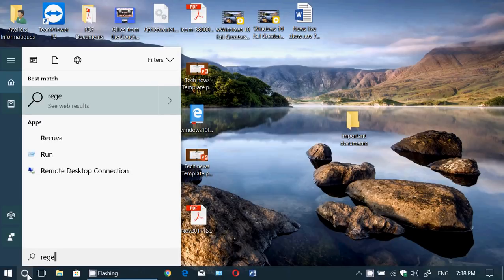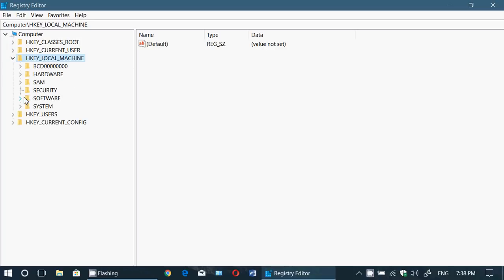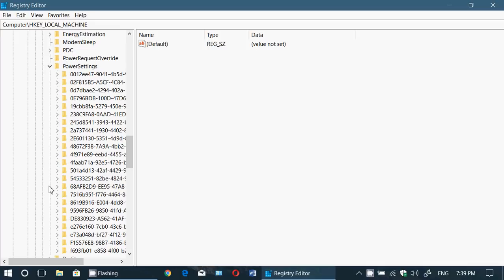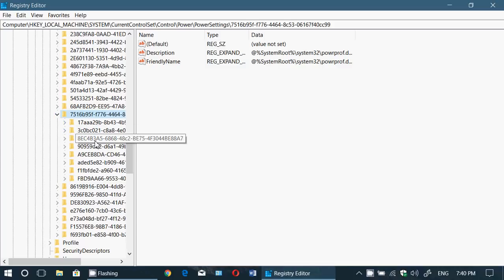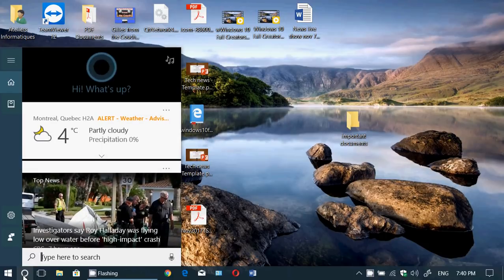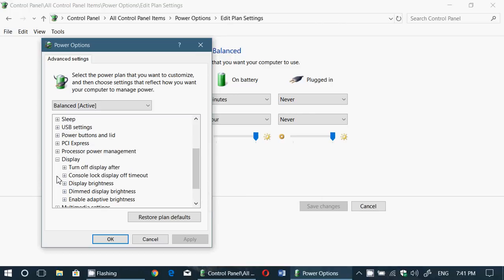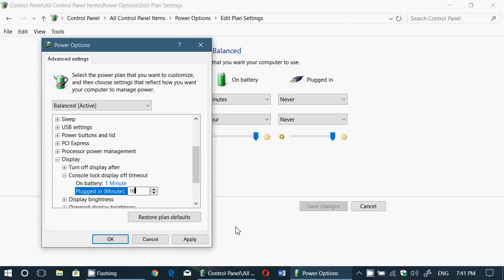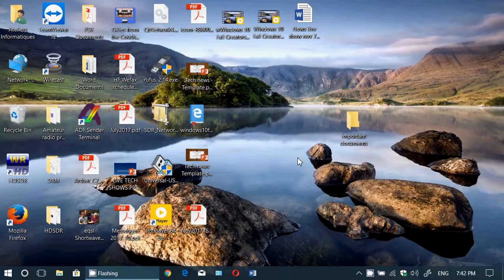Windows 10 Fall Creators update Lock Screen timout settings change part 2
If your lock screen timeout is too short here is a fix